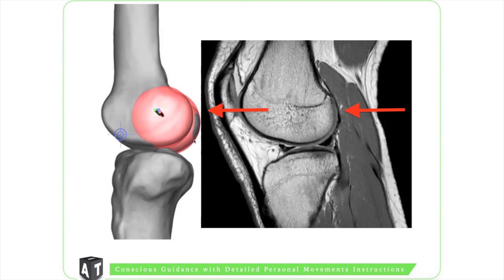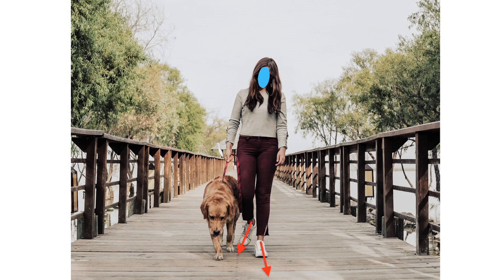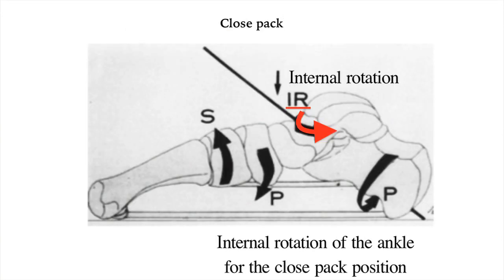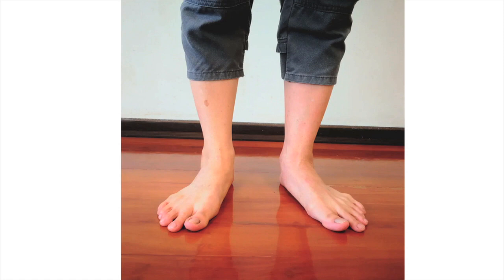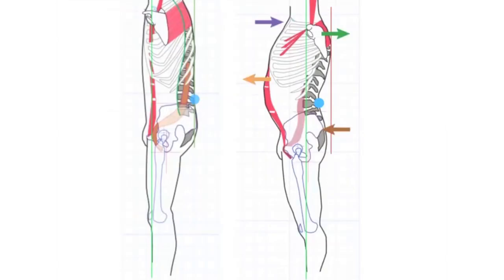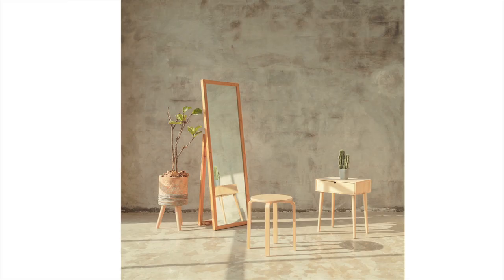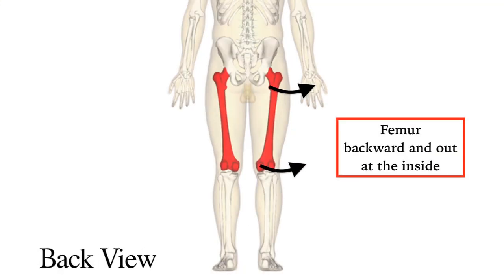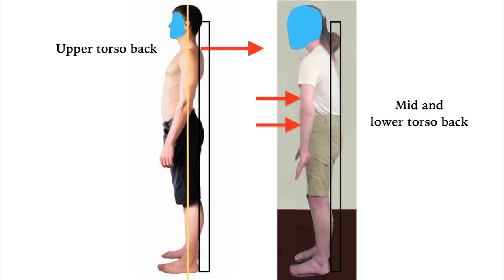12 Reinvigorating Your legs - Learning to Control Your Legs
We conclude this series about the legs by uniting what we’ve learned so far to understand the common habitual problems that people have in their legs and examining how we can begin to work against these habits.  Thank you to everyone who has been watching!

“In order to secure the proper use of the arms and legs correct mental guidance and control are necessary. Such guidance and control should, of course, be conscious. Furthermore, this mental guidance and control must co-ordinate with a proper position and length of the spine and the accompanying correct muscular uses of the torso, if these limbs are to be controlled by that guidance and co-ordination which will command their accurate employment at all times within reasonable limits."

F.M. Alexander